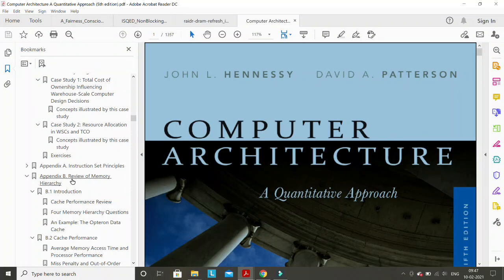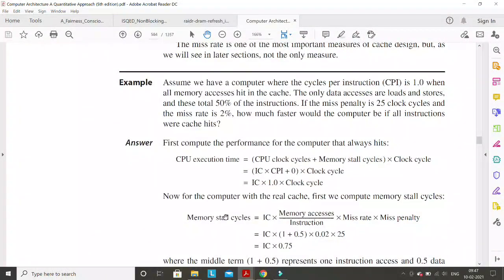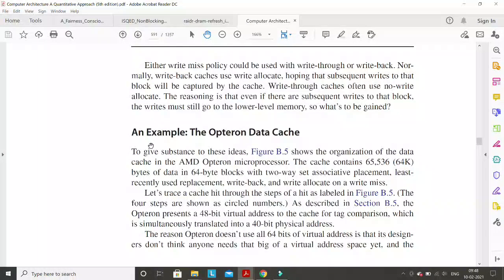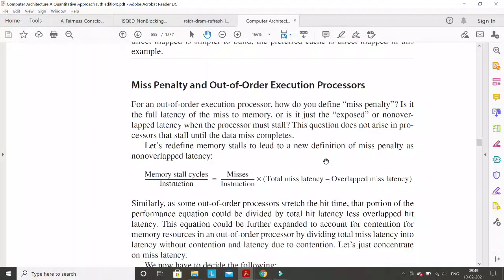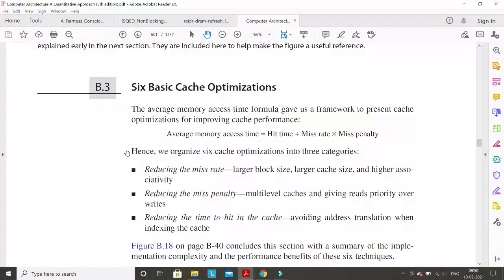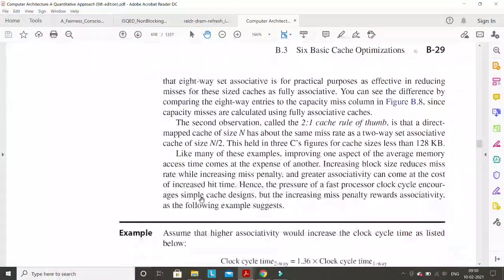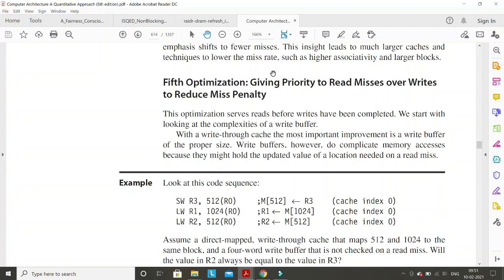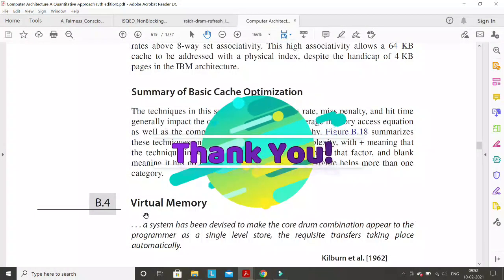Quiz 1: Syllabus